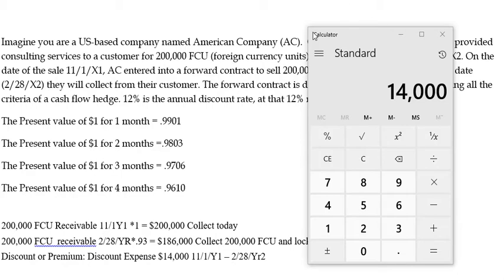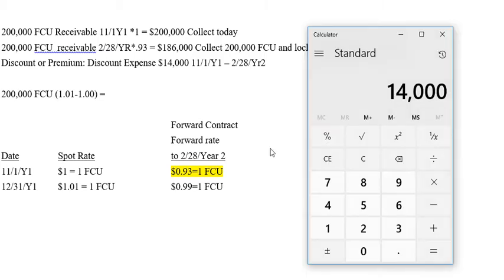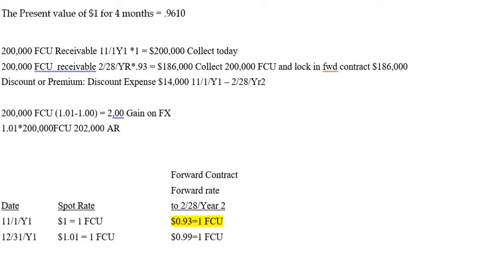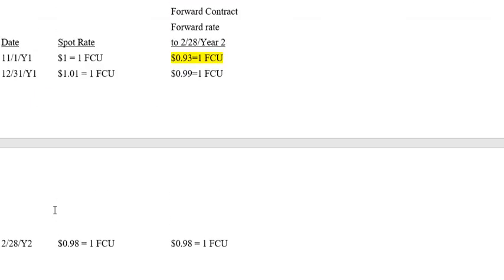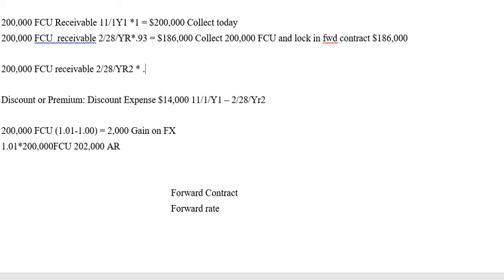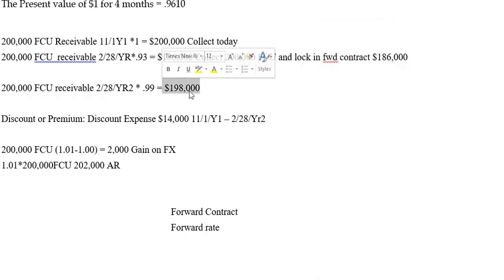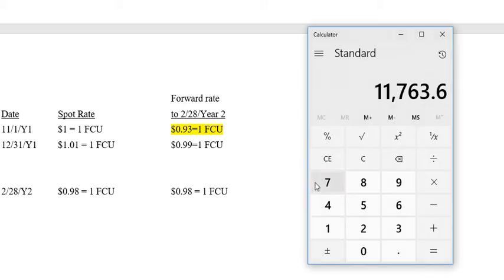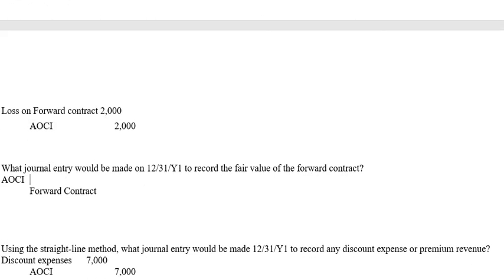Chapter 7 - Cash flow Hedge part 2